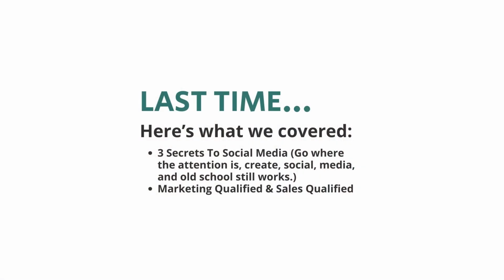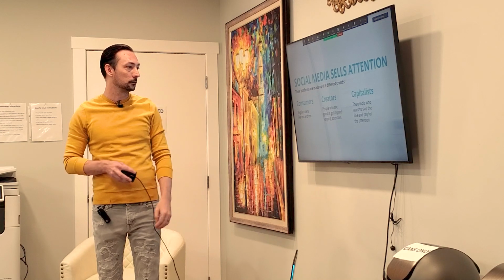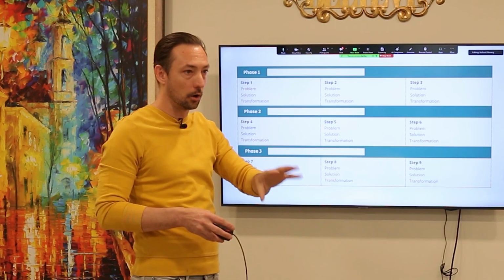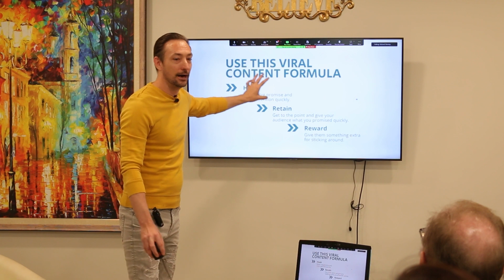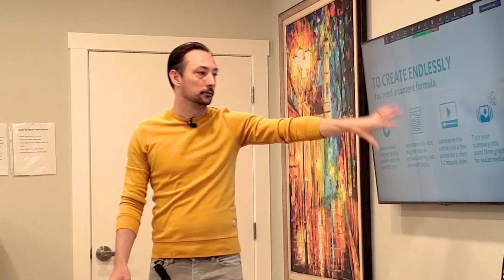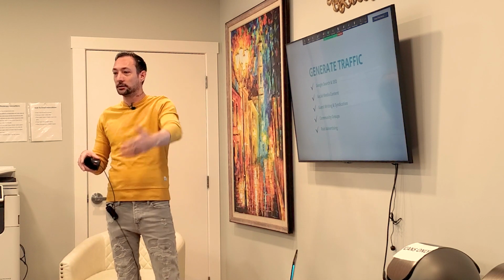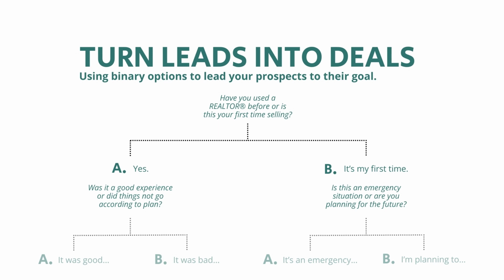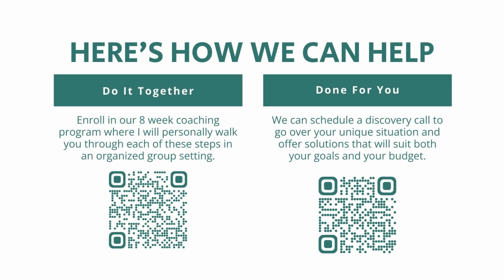From Content to Conversion: Mastering Social Media Marketing (For REALTORS®)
Unlock the secrets of social media marketing for REALTORS® with our latest deep dive.

In this video, we explore how to transform your approach from chasing leads to magnetically attracting them.

Discover how to tap into what your audience truly desires and create content that not only engages but compels them to seek your expertise.

From understanding the essence of social media to mapping out your client's journey and crafting high-value content, we cover the essential strategies you need to turn leads into deals.

What You'll Learn:

The fundamentals of social media marketing and its role in today's digital landscape.
• Techniques to identify your niche and understand your audience's needs.
• Strategies for creating content that resonates, attracts, and converts.
• How to use lead magnets effectively to gather quality leads.
• Real-world applications and examples to guide your strategy.

Chapters:
0:00 Introduction to Social Media Marketing
1:30 Understanding Your Audience
3:00 Creating Engaging Content
4:45 Lead Magnets and Conversion Strategies
6:30 Practical Tips and Real-World Examples